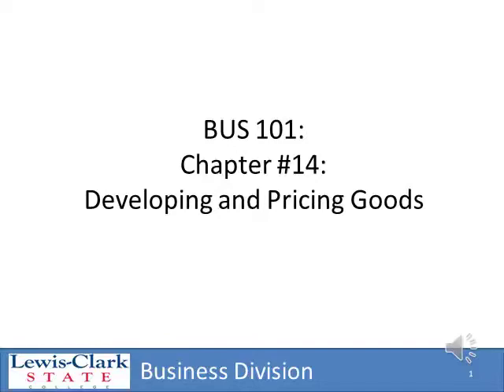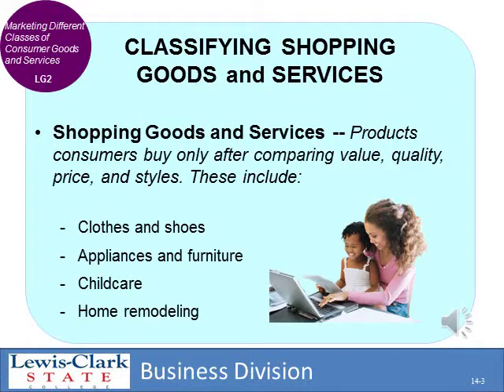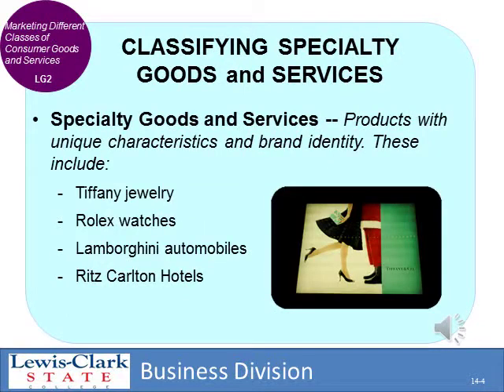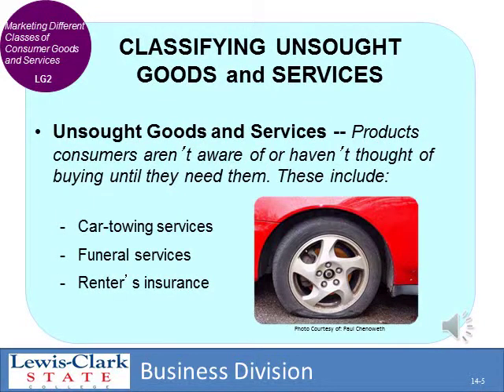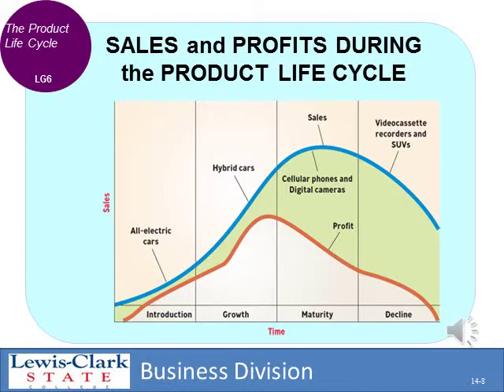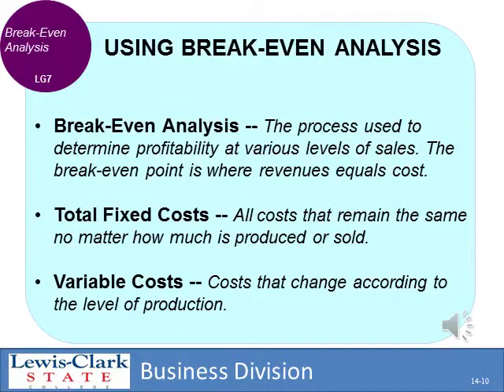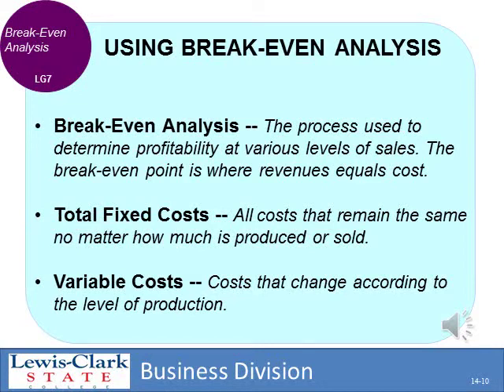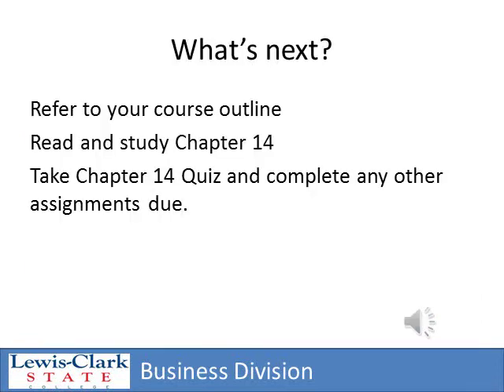Chapter 14: Developing and Pricing Goods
This chapter explains the ways to develop good and pricing goods.